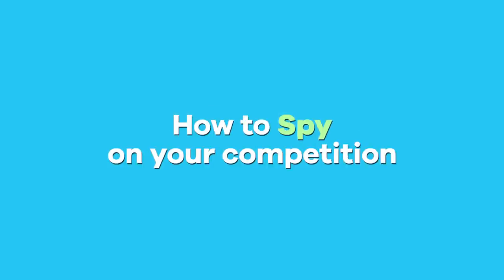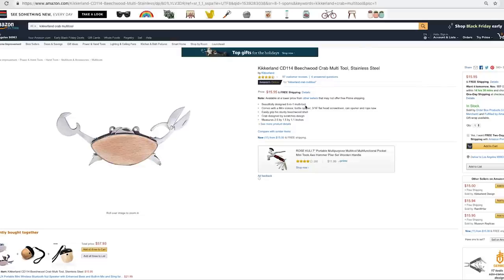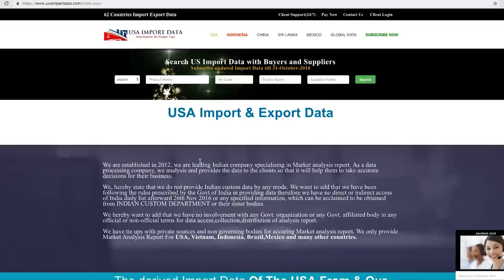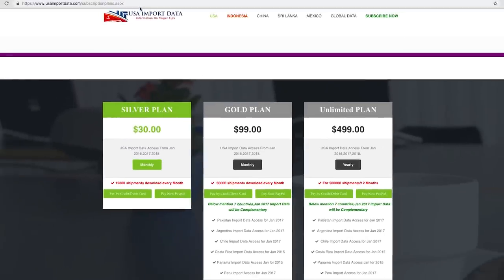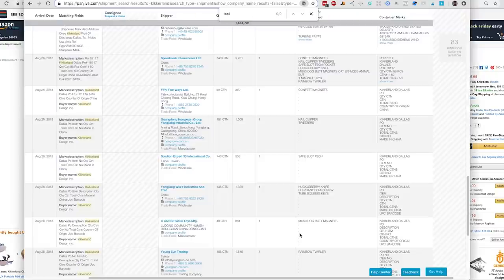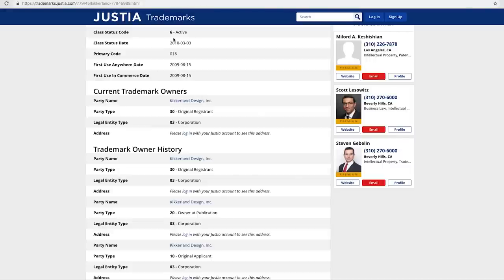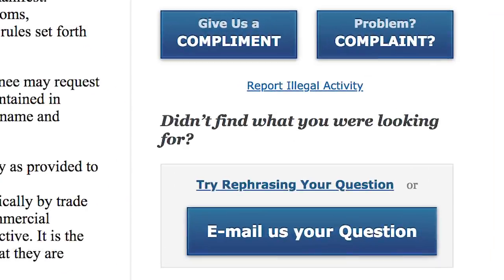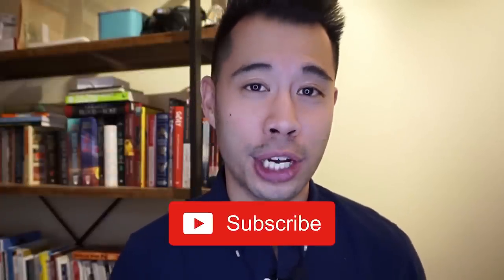How To Spy Your Competitors on Amazon FBA & Find Their EXACT Suppliers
Learn how to find suppliers for your Amazon FBA business by spying on your competitors.

If you need to figure out where your competitors are getting their goodies from, this is the video for you!!!

We’ve been hearing from our Facebook Amazon FBA Community that new sellers struggle in finding suppliers—so we’re going to reveal one of our sourcing secrets that saved us a ton of time.

How to hide supplier or manufacturer information? Check about
Confidential Treatment Of Vessel Manifest Data